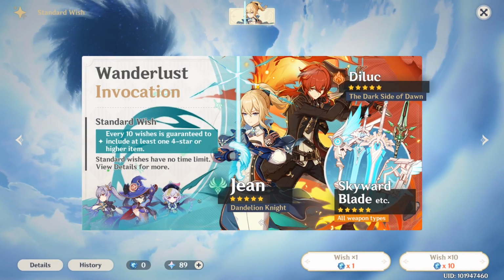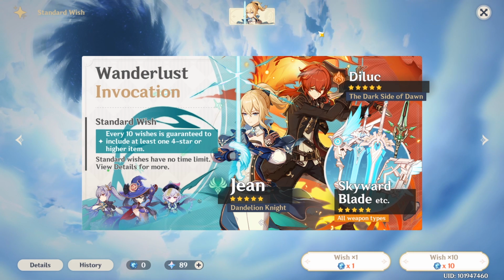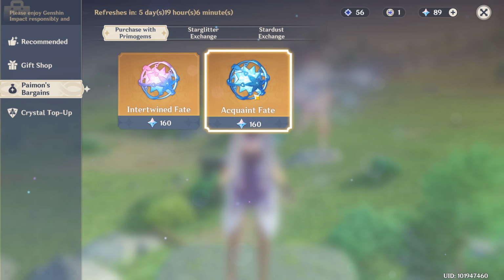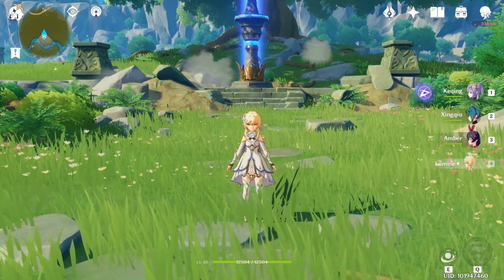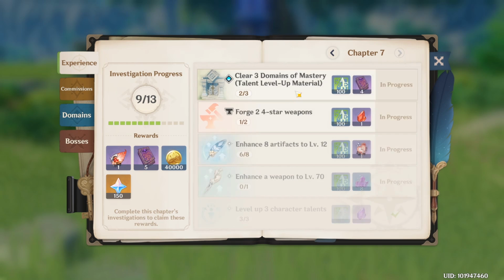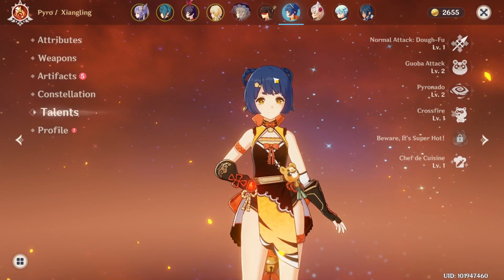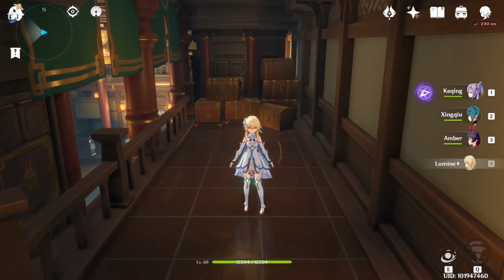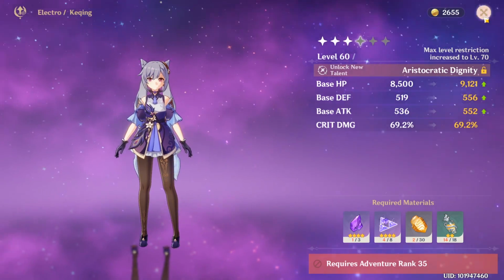BEGINNER GUIDE | Advice & Tips | Genshin Impact CN OBT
📌 Timestamps 📌

00:00 | Intro
00:43 | Beginner Banner
02:50 | Don't buy Acquaint Fates
04:04 | Invest in MC
05:15 | Spend Resources wisely
08:40 | Cathedral in Mondstadt
09:23 | 200k Mora
10:13 | Gather Everything
11:46 | Outro